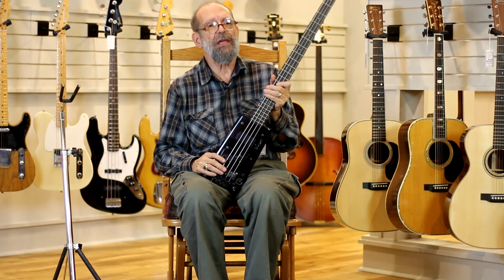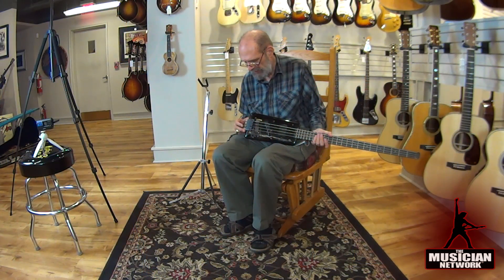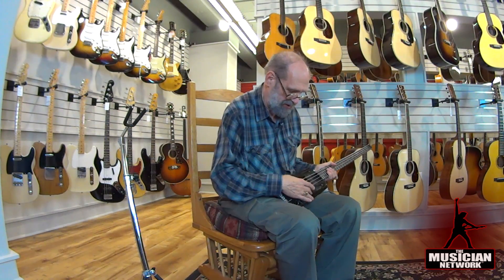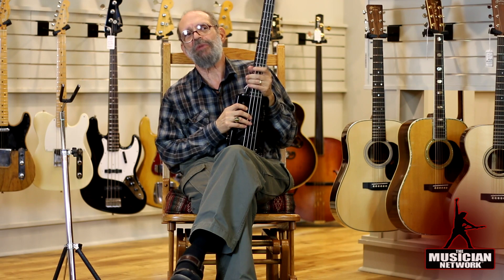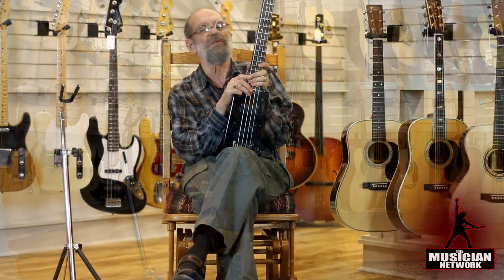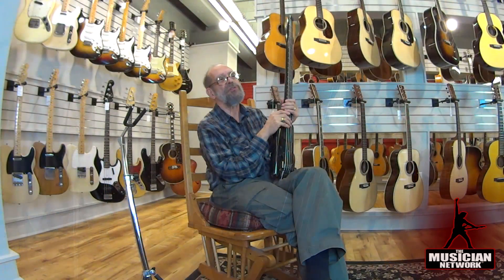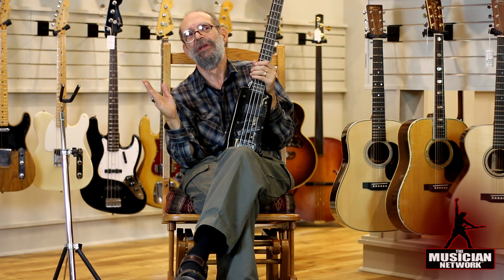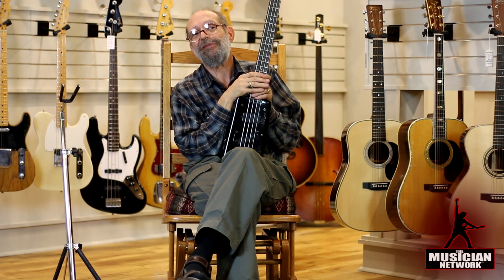1978 Steinberger Prototype Bass (w/ "Acrylic Core") - THE GEORGE GRUHN ® GUITAR SHOW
Gruhn Season 3 - DOUBLE FEATURE - "Prototype" 2 x New Episodes (August 2016)

In these two (x2) new episodes, George describes two (2) extremely rare & historically important "prototype" instruments from none other than Mr. Leo Fender & headless guitar visionary, Mr. Ned Steinberger.

In these Double Feature "Prototype" releases, George describes an extremely rare Fender MusicMaster electric guitar that Leo used to experiment with B-Bender technology - in an initial way.

In the following episode, George describes one (1) of only three (3) prototype Steinberger headless basses that were built on an all-acrylic body.

Take a watch of both episodes and learn how these Master Builders used these prototype instruments to design their legendary instruments of today!

Sir George, take it away.

The Musician Network ® | Set The Music Free ®